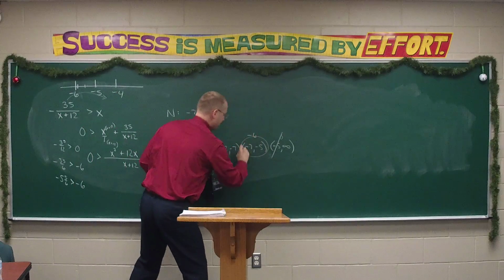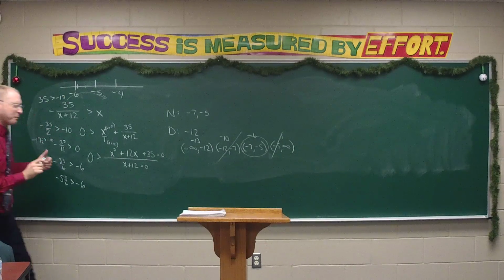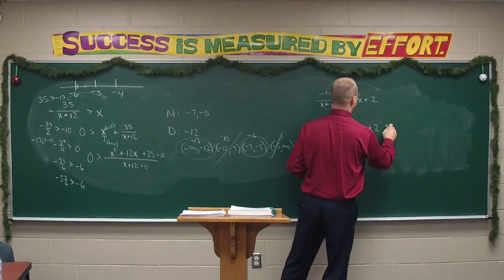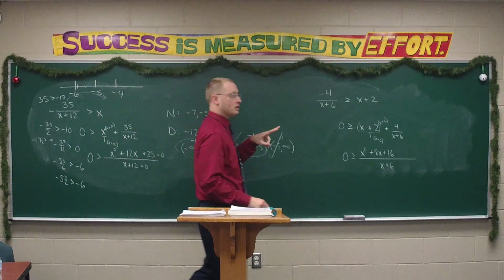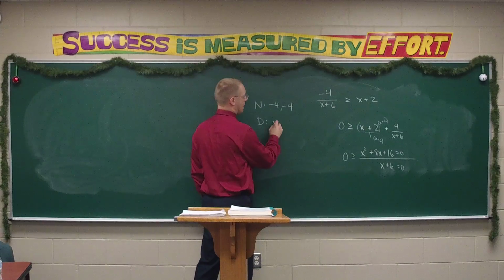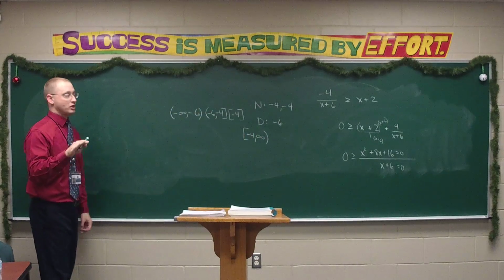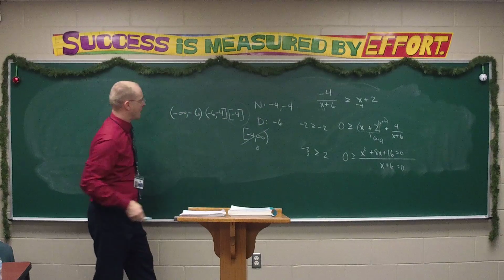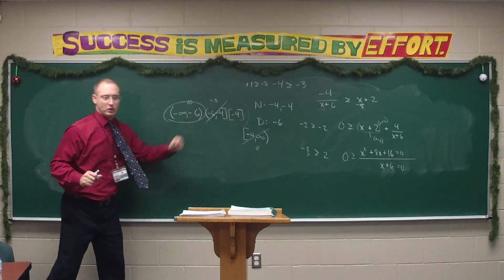Algebra II Lesson 83 (part 2 of 3)